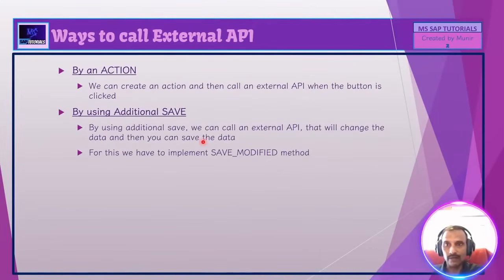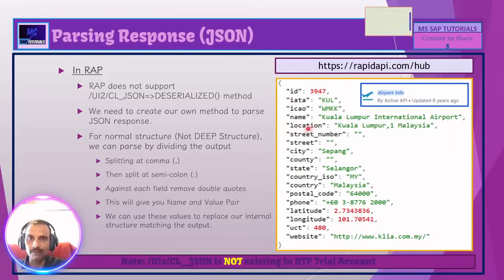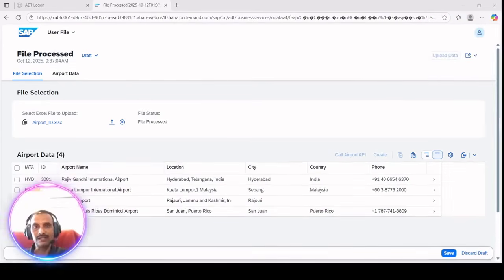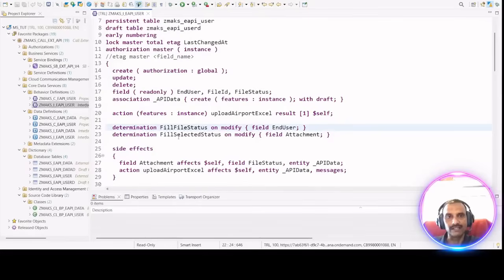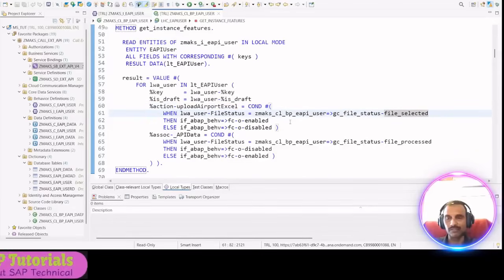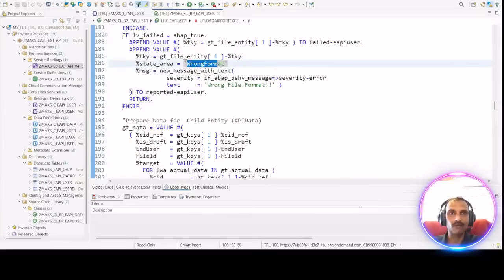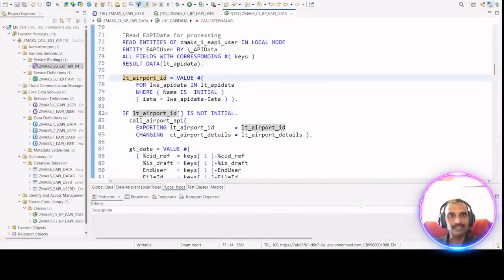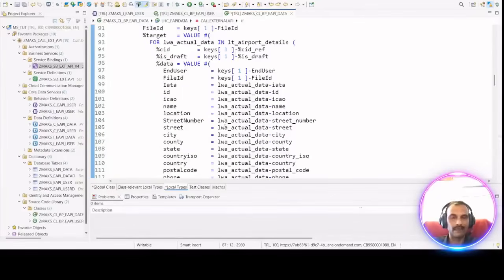Tutorial: Consume External API in RAP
Hello Friends,

In this tutorial I have shown you how can you call "External API" in RAP.

Happy Learning!!
Regards
Munir